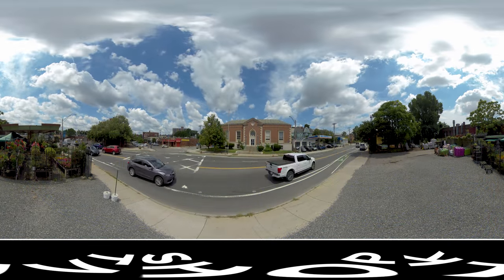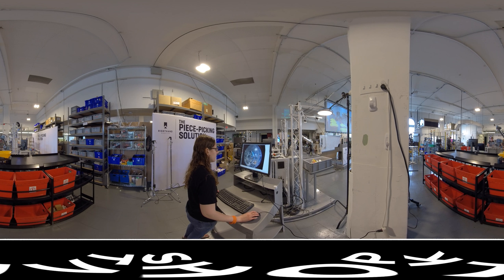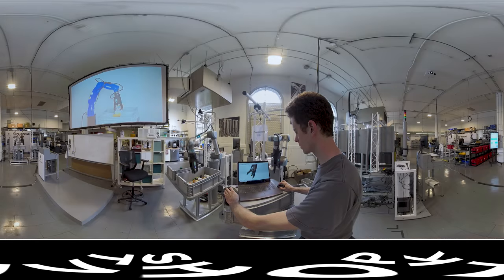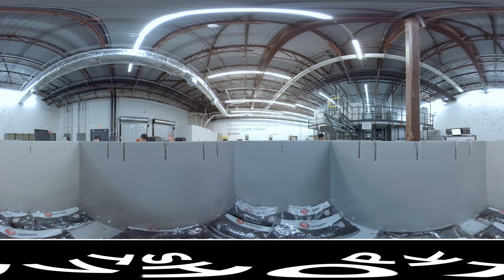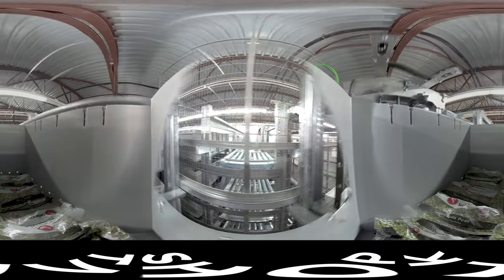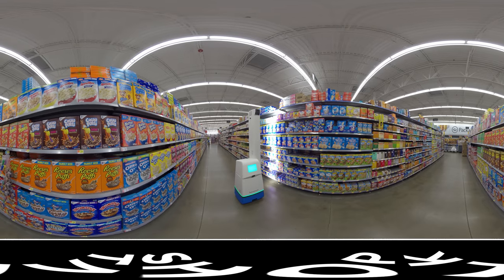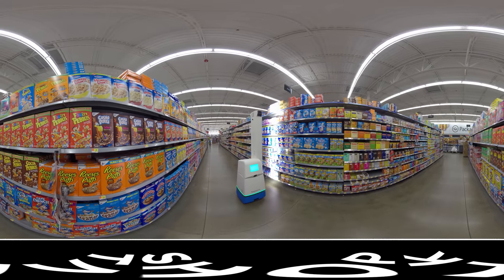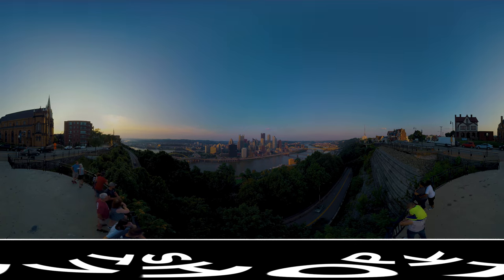The Robots are Coming! Immersive Retail Robotics Experience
COVID-19 has rapidly accelerated the adoption of robotics and automation in retail. But these innovative technologies were already poised to transform the industry before the pandemic hit.

Join us on a virtual reality journey with the founders of Bossa Nova Robotics, Takeoff Technologies and RightHand Robotics, who provided a firsthand look at how their technologies are transforming everything from fulfillment to inventory monitoring in stores.

For the full immersive experience, open the link on the YouTube app from your mobile device.